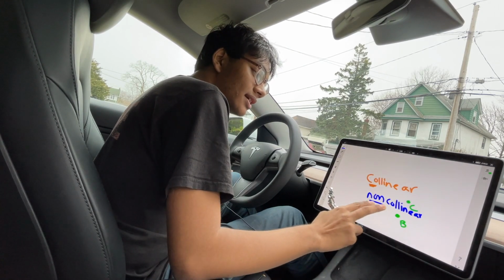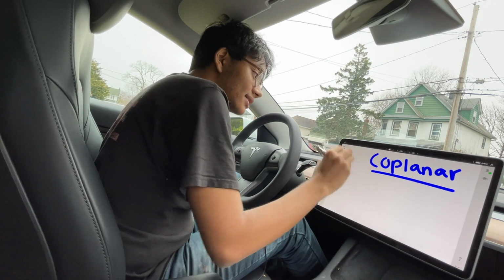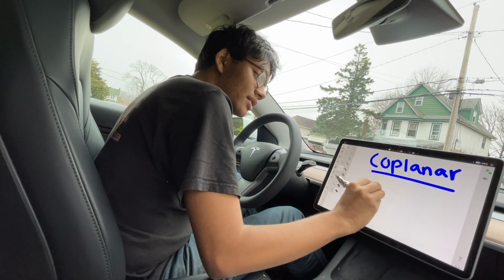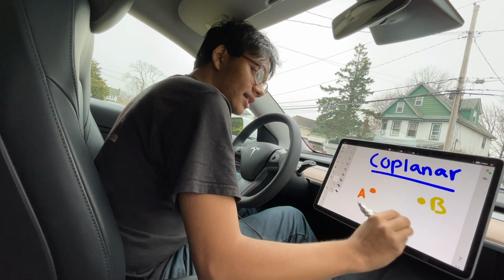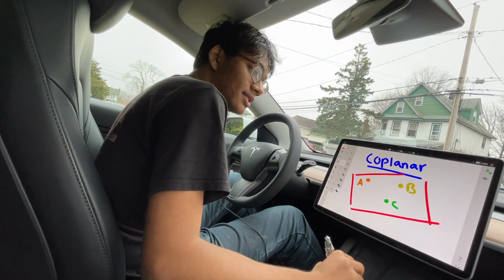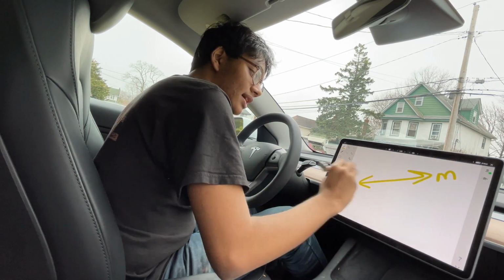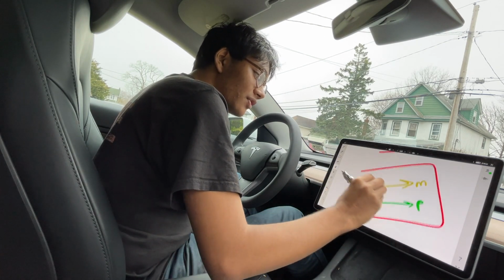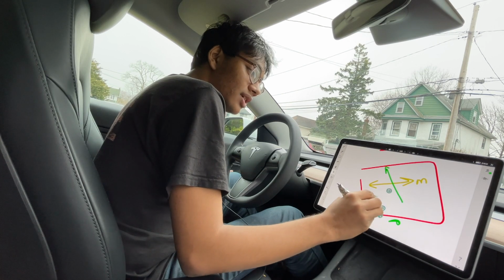Flipped Classroom | Parallel, Perpendicular, and All That | Geometry Lesson 6